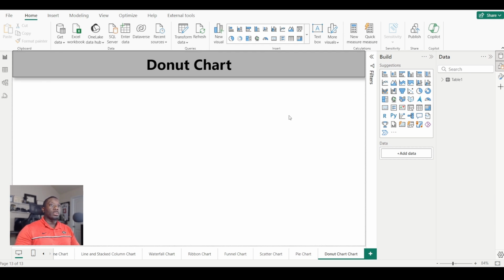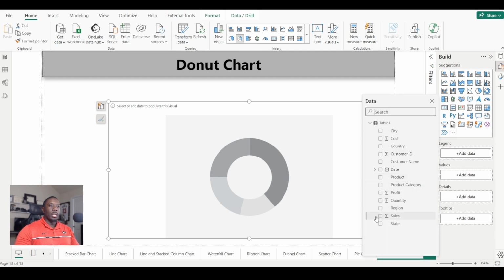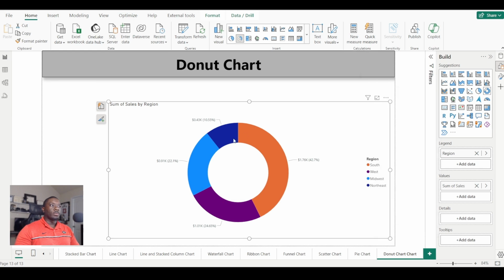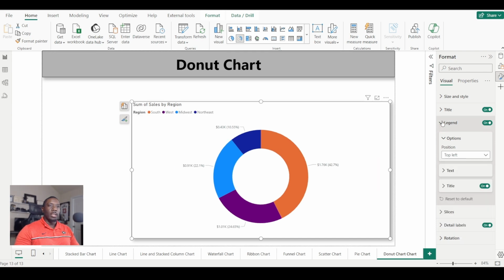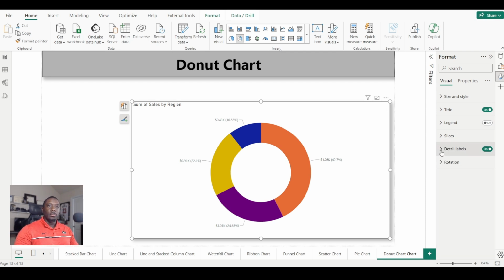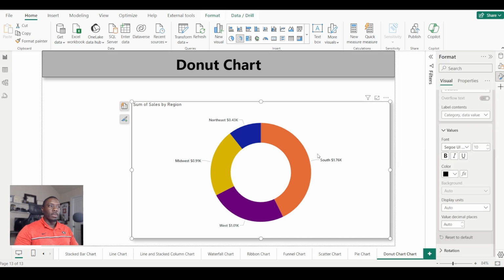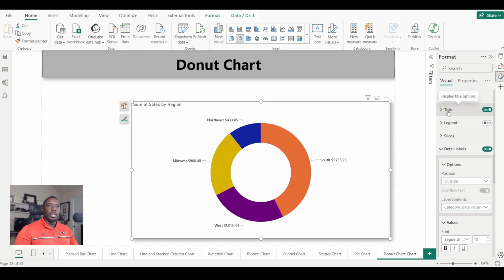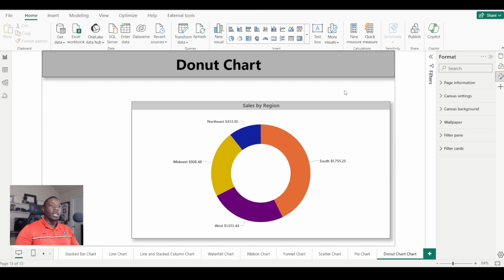You Won't Believe How Easy It Is to Create a Donut Chart in Power BI